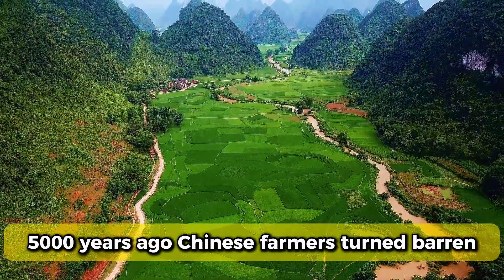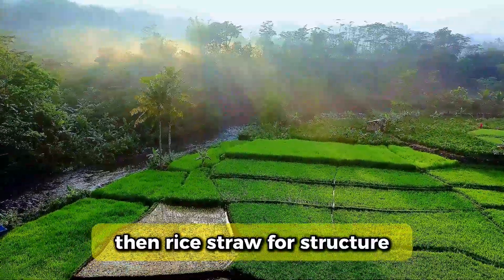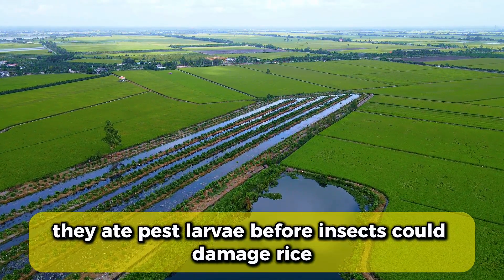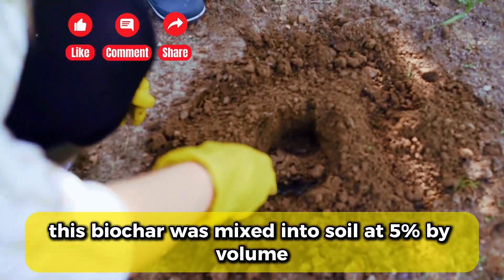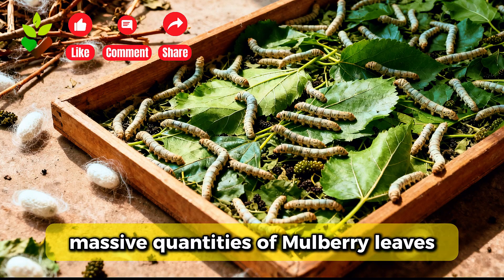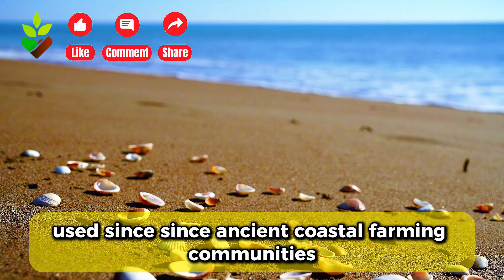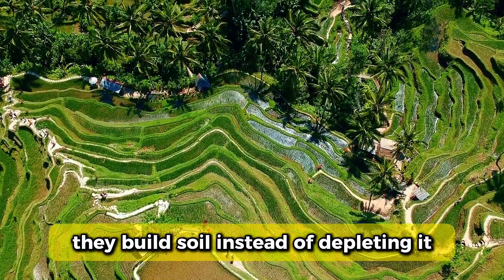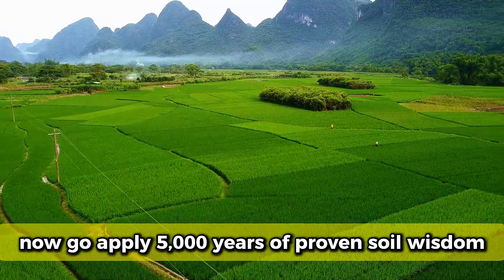10 Ancient Chinese Methods That Build Soil Forever (Modern Farming Destroys It)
10 Ancient Chinese Methods That Build Soil Forever (Modern Farming Destroys It)

5,000 years ago, Chinese farmers developed 10 soil-building techniques so effective they turned barren mountains into the most fertile land on Earth. Modern scientists testing these ancient methods report 50% higher yields and triple the organic matter content.

🌾 ALL 10 ANCIENT CHINESE SOIL TECHNIQUES:

1. Terrace soil layering (700 AD - creates 2" topsoil per decade)
2. Fermentation pit composting (200 BC - 40% more nitrogen retention)
3. Fish-rice paddy integration (2,000 years - 20% higher yields)
4. Green manure cover crops (960 AD - 100+ lbs nitrogen per acre)
5. Ancient biochar from rice husks (2,000+ year soil improvement)
6. Lake sediment dredging (500 BC - 3x nutrients vs topsoil)
7. Silkworm waste recycling (10x nitrogen of standard manure)
8. Four-season crop rotation (Han Dynasty - infinite productivity)
9. Bone and shell amendments (5-year slow-release minerals)
10. Rice straw mulching (40% moisture retention, 3x earthworms)

Each technique includes:
✓ Ancient Chinese dynasty/period context
✓ Original problem it solved
✓ Modern scientific validation (2020s research)
✓ DIY application for home growers

⏱️ CHAPTERS:
0:00 - 5,000 years of soil building
1:03 - Terrace layering
1:42 - Fermentation composting
2:19 - Fish-paddy integration
2:57 - Green manure crops
3:36 - Ancient biochar
4:20 - Lake sediment
5:00 - Silkworm waste
5:35 - Crop rotation
6:12 - Bone amendments
6:54 - Straw mulching
7:32 - Why ancient beats modern

📊 RESEARCH CITED:
Zhejiang University (fish-rice systems, 2021)
Terra Preta biochar studies
Han Dynasty agricultural texts